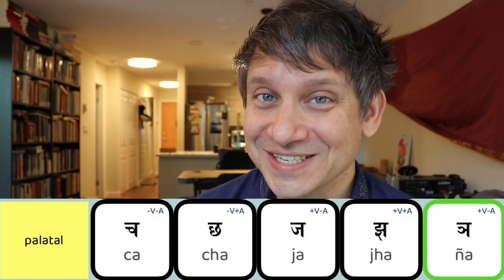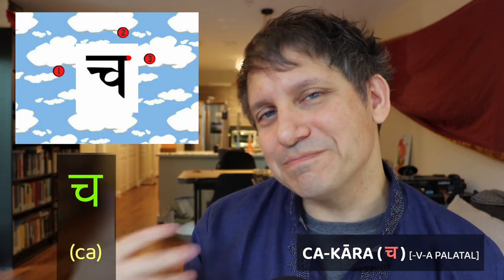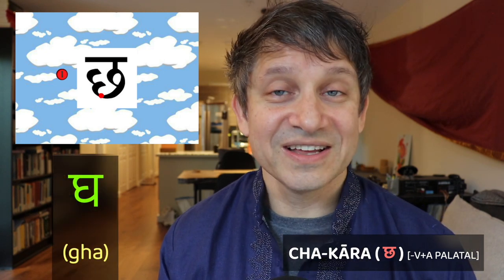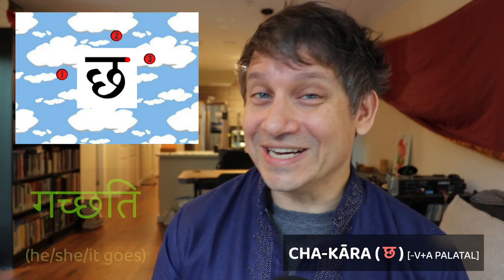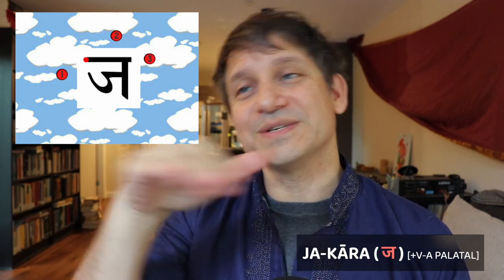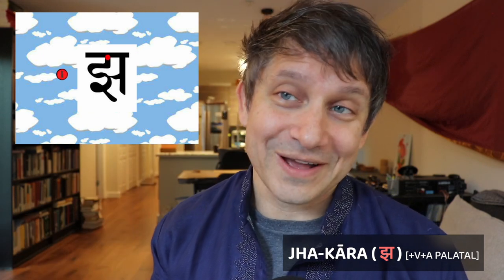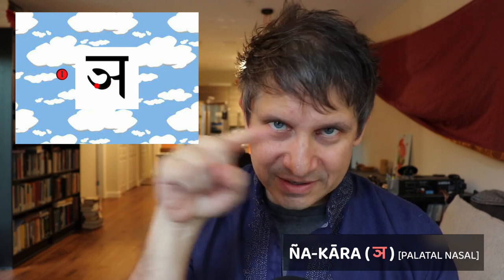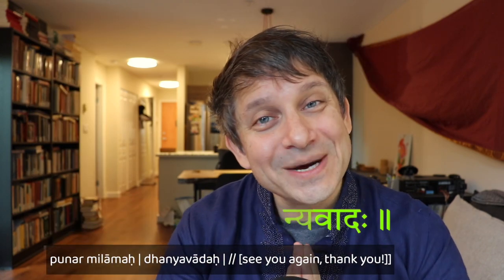Introductory Sanskrit @ UBC [3.4]: Devanāgarī Palatals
We look at how to write the Devanāgarī palatals (च वर्गः).